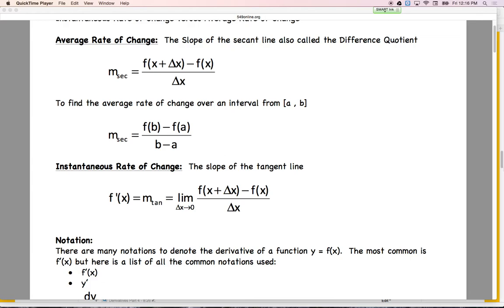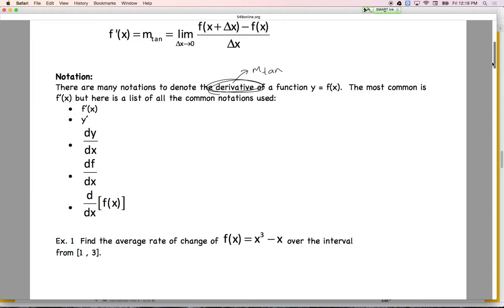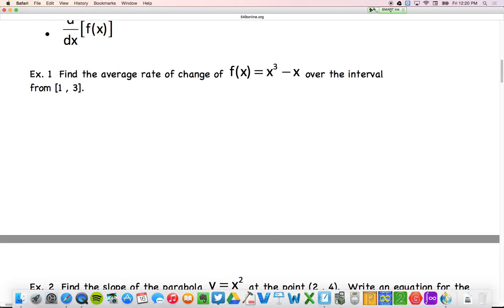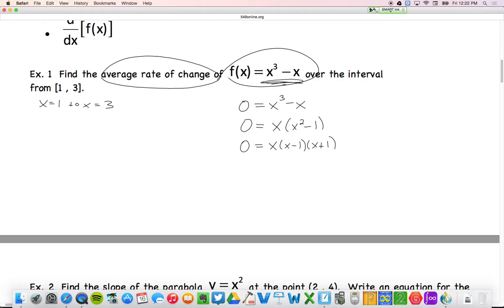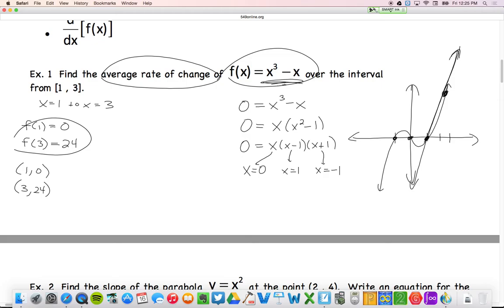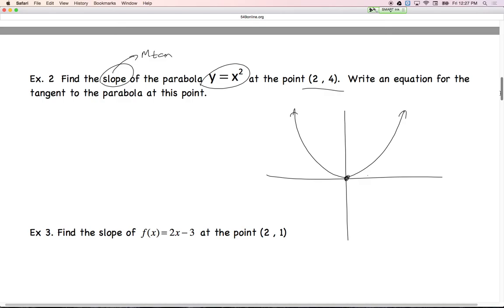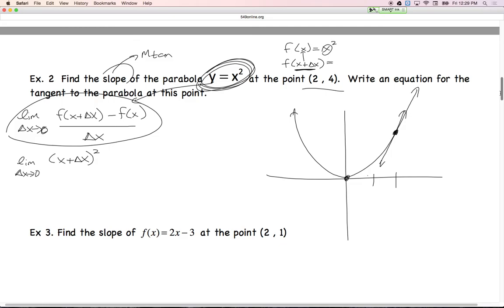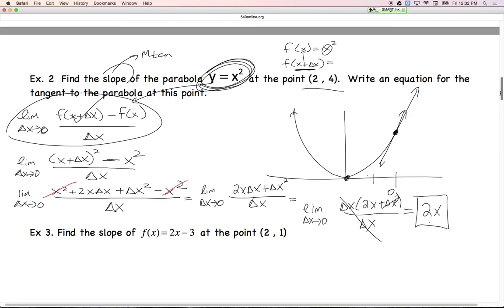Derivative Definition Part 2